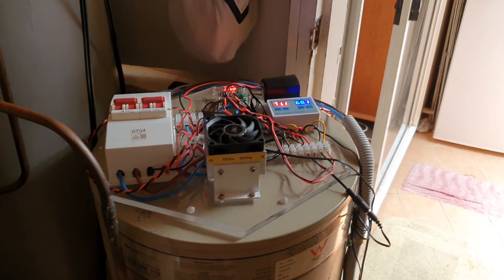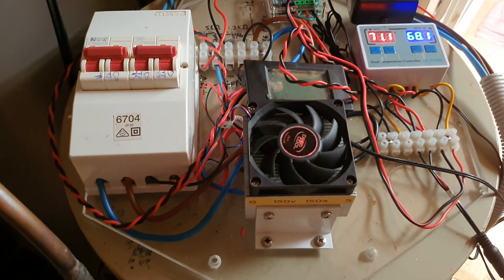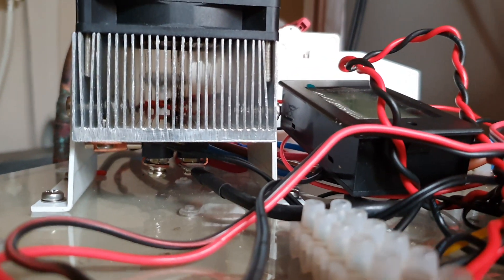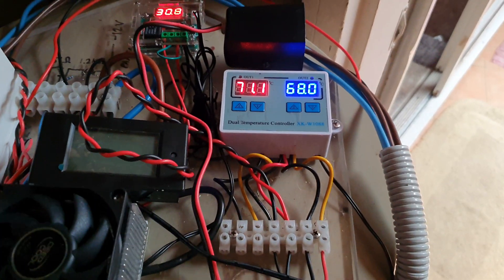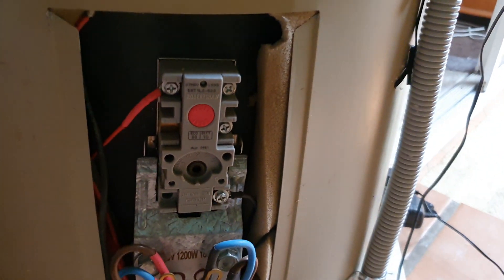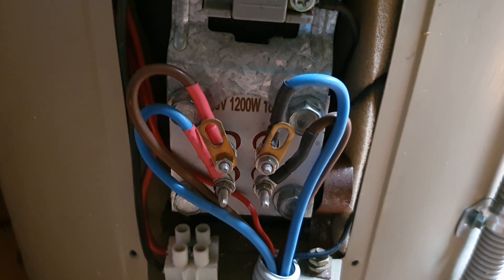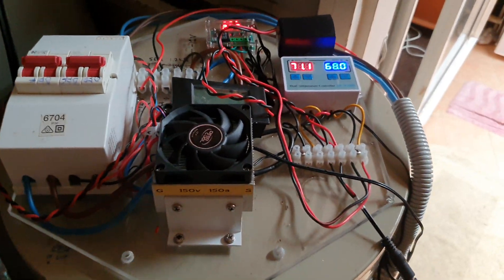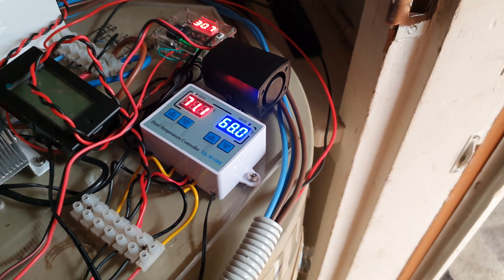PV solar hot water conversion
80L hot water tank with 8 x 235w solar panels all in parallel and running a 36v 1200watt electric element controlled by a IXFN18ON15P mosfet mounted to the bottom of the heatsink  that does the switching that is connected to the original thermostat. The running voltage is about 26 volts with about 27 amps giving me  700 watts of heating.